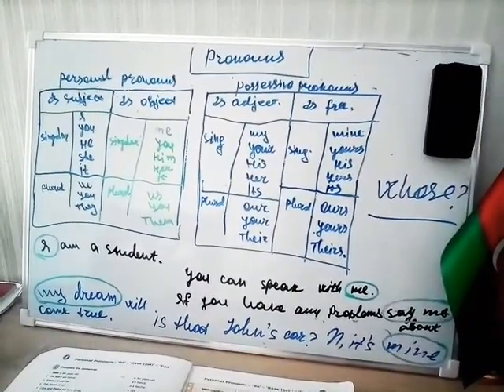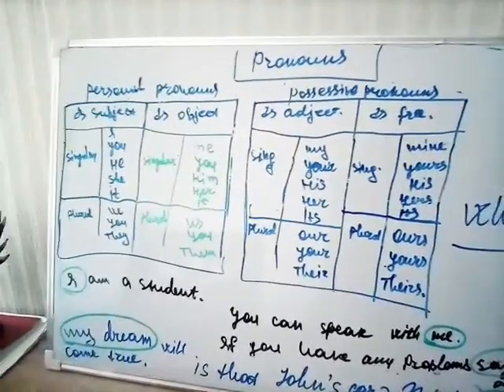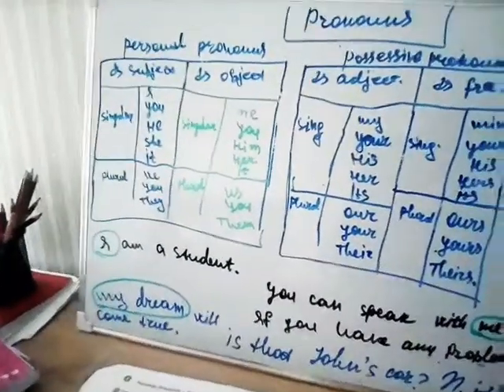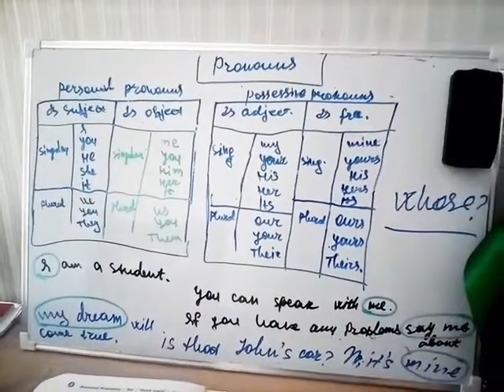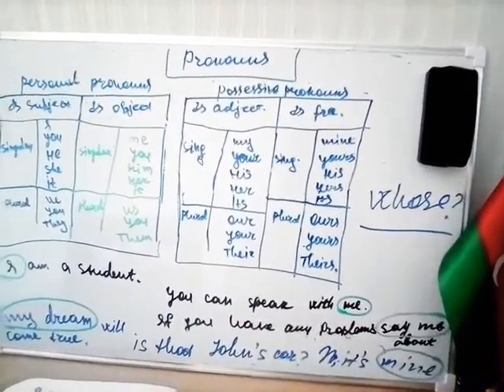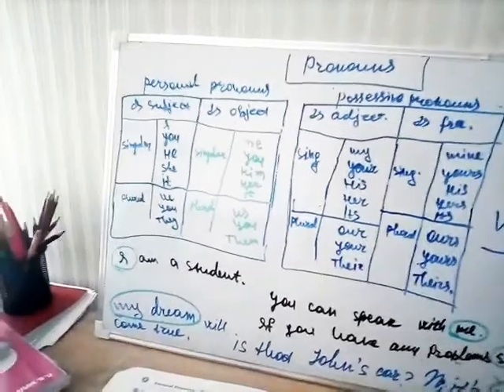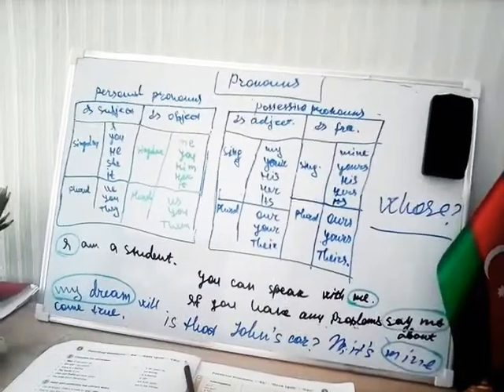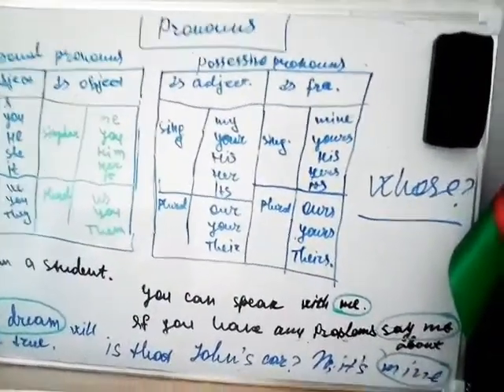Pronouns which we use for personal 🇦🇿🇬🇧✌🇬🇧🇦🇿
Subjects,  objects and possessives